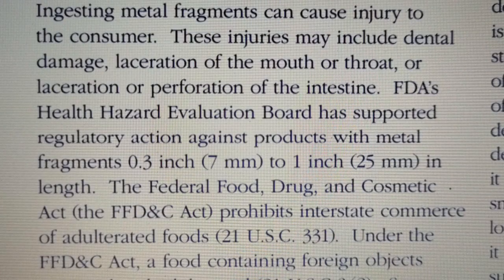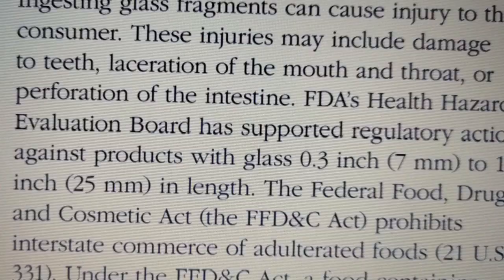Physical Hazards In Food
Physical Hazards in Food | Food Safety | Physical Hazards examples | Classification of physical Hazards | Physical hazards in food definition |  1. Common hazards and their sources 2. Classification (Unintentional & Naturally occurring) 3. Risks (Cuts/injuries to mouth, tongue, intestines, teeth and gums) 4. Factors & control measures of physical hazards (GMPs and HACCP)